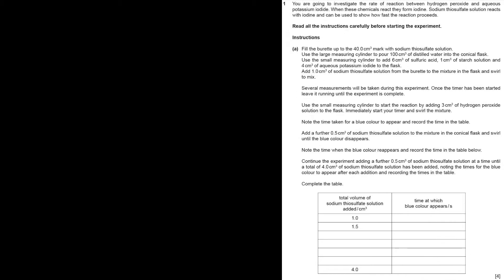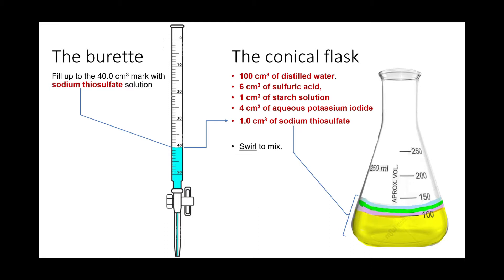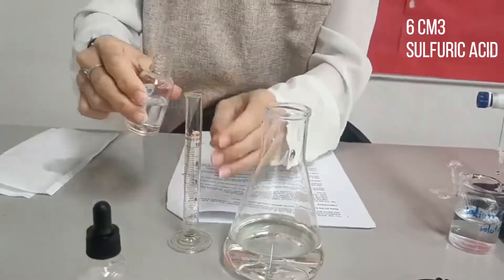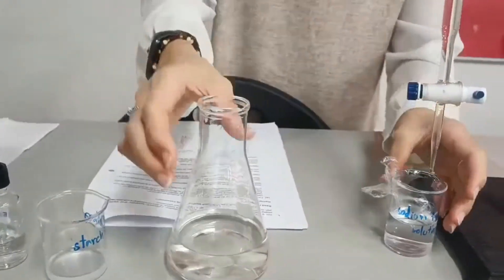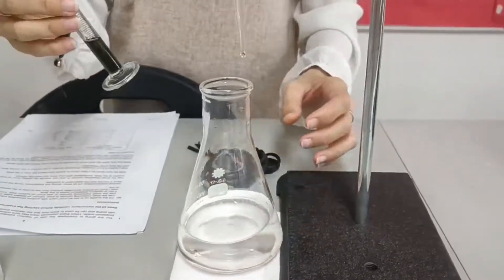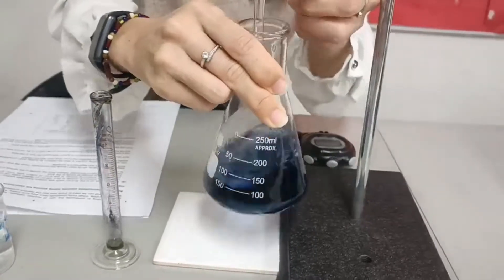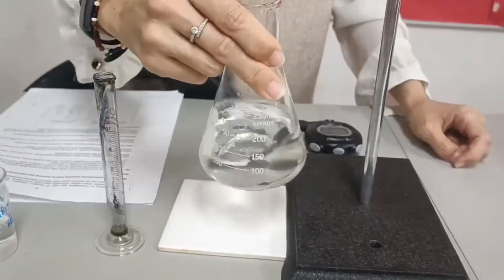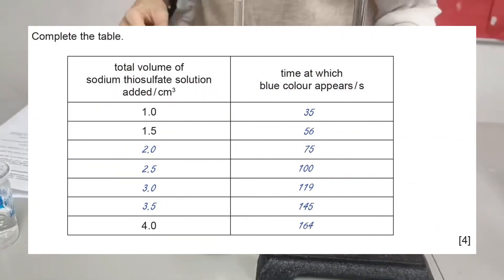The most DIFFICULT IGCSE Chemistry experiment?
This is a demonstration of an experiment from 0620_s16_qp_52 question 1,
about the investigation of the rate of reaction between hydrogen peroxide and aqueous potassium iodide. When these chemicals react they form iodine. Sodium thiosulfate solution reacts with iodine and can be used to show how fast the reaction proceeds. Starch is used as an indicator.

What makes the experiment difficult is that there are many things to prepare and conducted simultaneously. It is also not a typical titration so students often do not know what to expect. The starch indicator needs to be freshly prepared; and the hydrogen peroxide needs to be new, as it decomposes over time.

At the end of the video, I included my results, in case you need them as a comparison.